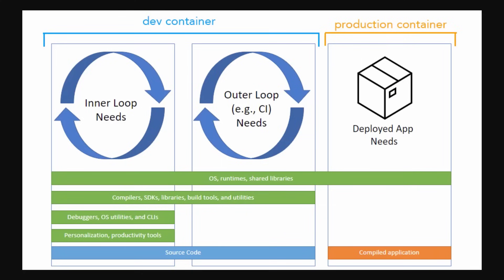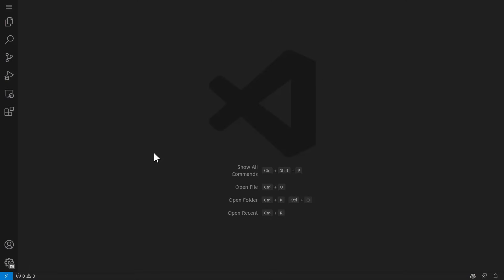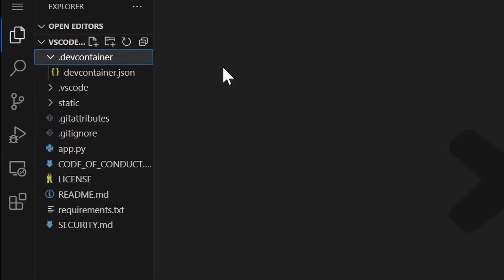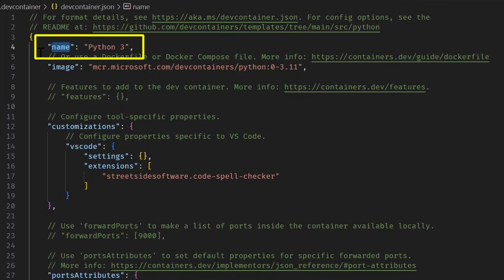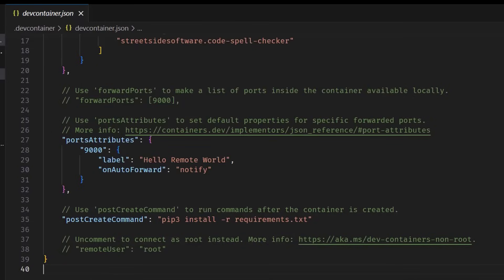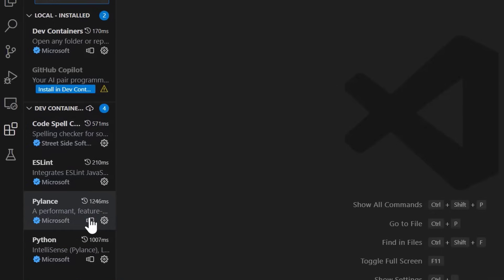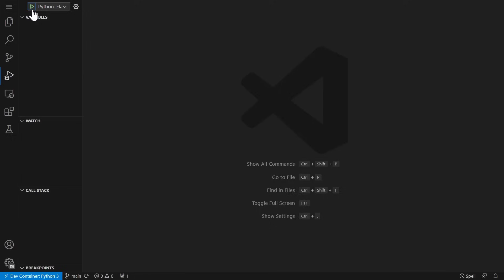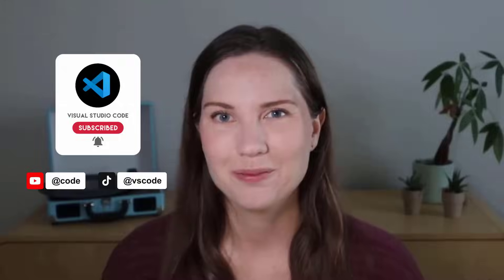Get Started with Dev Containers in VS Code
Learn how Dev Containers can boost your coding productivity and save you time configuring your development environment. Follow along with the demo to discover how to set up and use Dev Containers in Visual Studio Code effortlessly. ⚡️💻

0:00 Intro
0:35 What are dev containers?
1:07 Demo setup
2:49 Devcontainer.json explanation
4:07 Open project in dev container
5:11 Prebuilt image and features overview
6:04 Run the code
6:33 Summary